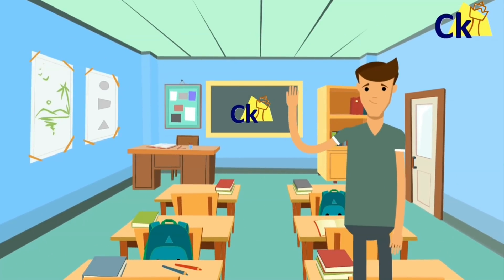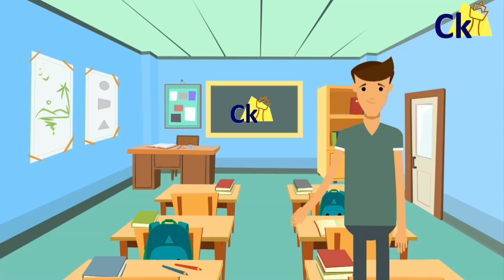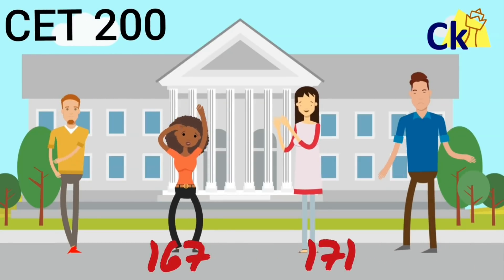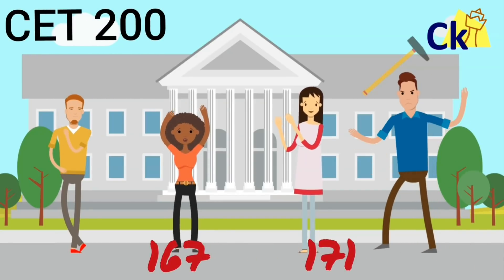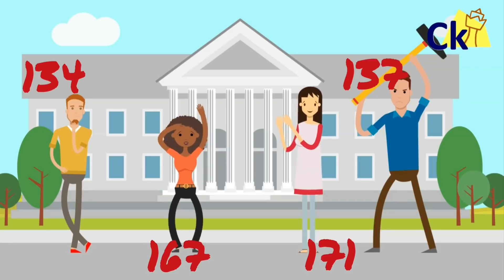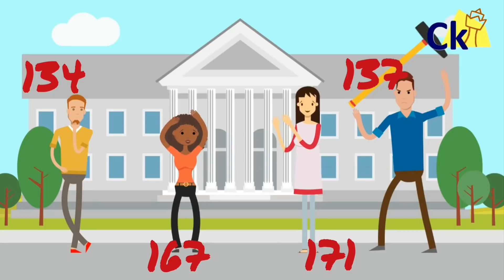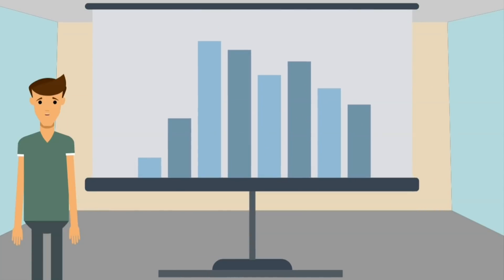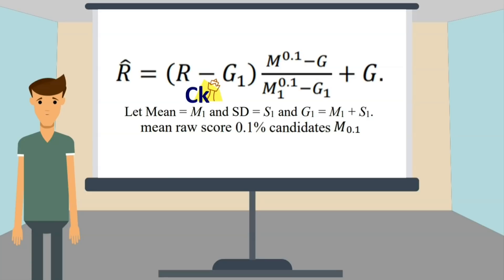How Normalization Works. Scaling of CAT CET Scores for all slots are always Normalized using formula